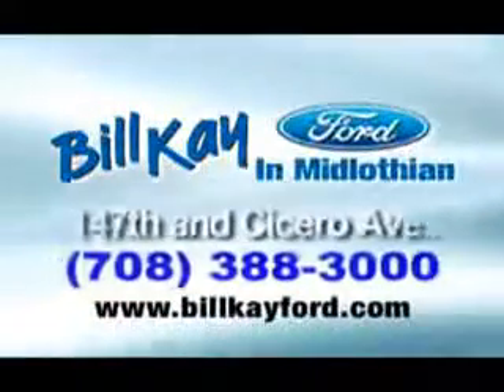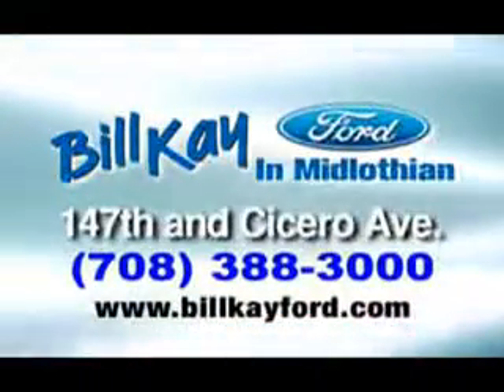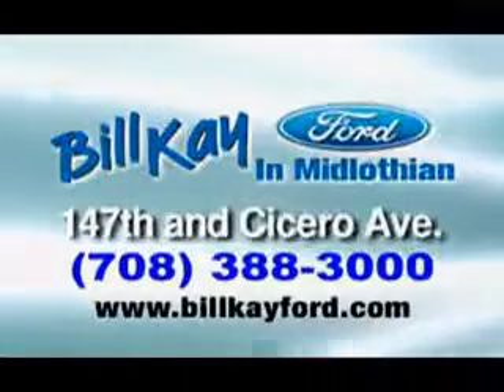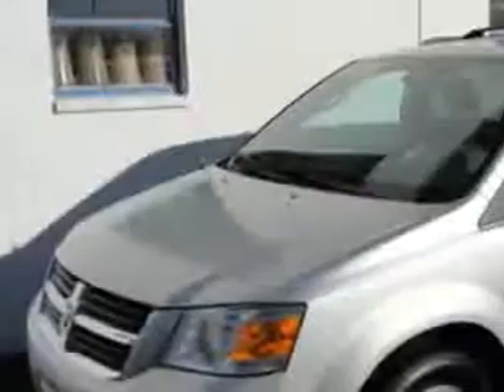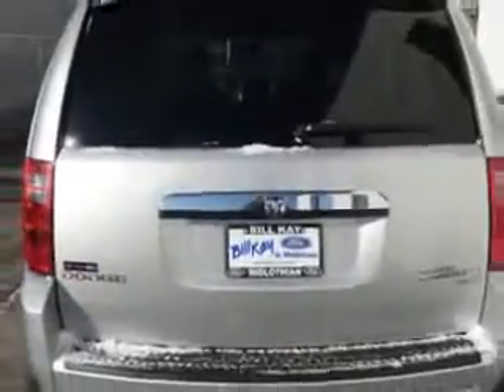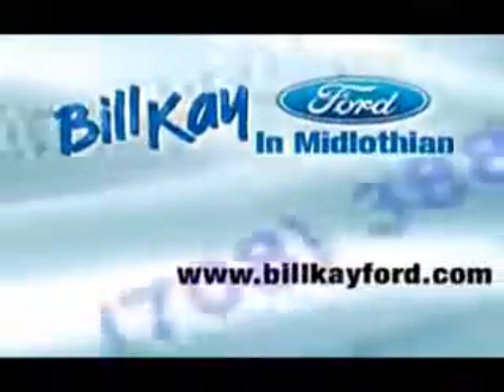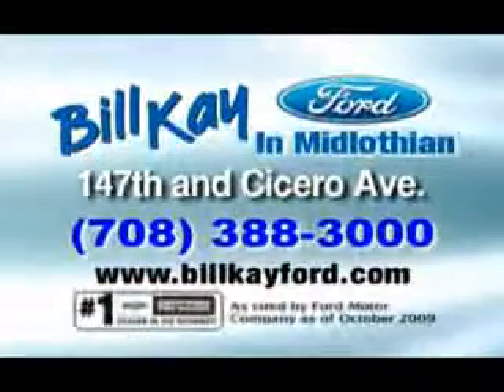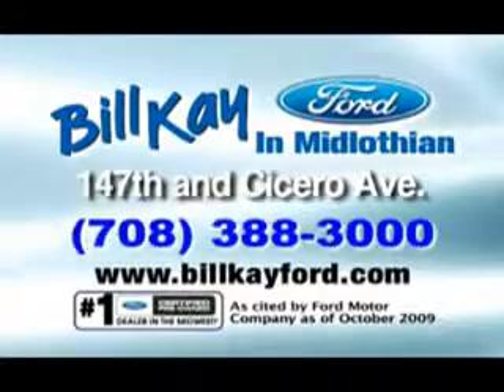Dodge Grand Caravan, Bill Kay Ford- Midlothian, IL 60445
Dodge Grand Caravan, Bill Kay Ford Bill Kay Ford knows you want more than just a car. you have a purpose for your vehicle. imagine driving this Silver 2010 Dodge Grand Caravan, equipped with a 6 Cyl. engine and an automatic transmission with 49,058 miles. enjoy this utility van with features like Keyless Entry, Tilt Steering Wheel, Cruise Control, Power Door Locks, Power Windows, Power Driver's Seat, AM/FM Radio, and much more. Get where you need to go, enjoy the drive, and have peace of mind in this 2010 Dodge Grand Caravan. see us at Bill Kay Ford today!
miles-  49,058
vin- 2D4RN5D1XAR256245

14633 S Cicero Ave
Midlothian, Illinois 60445